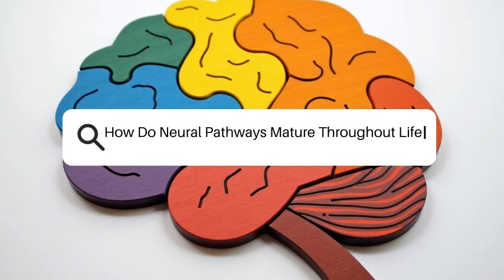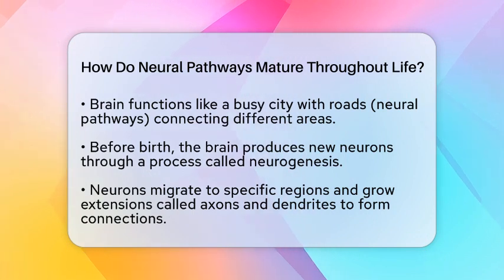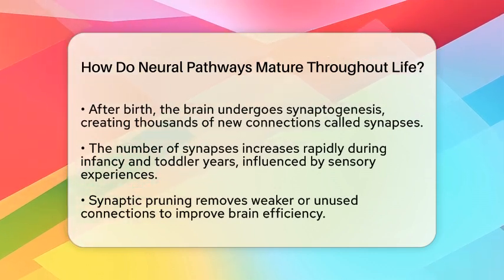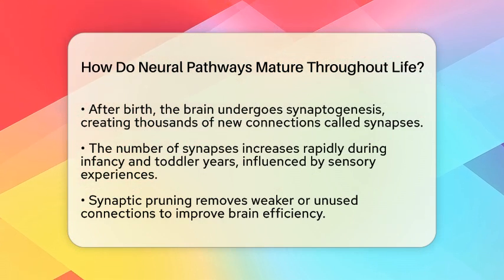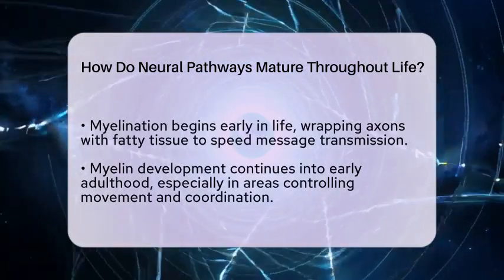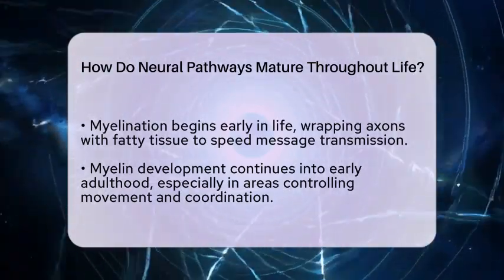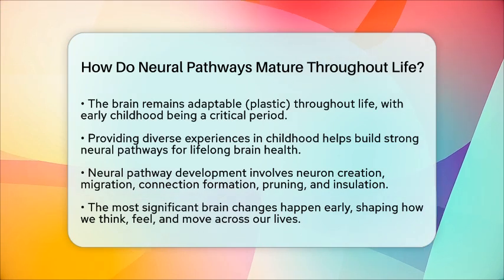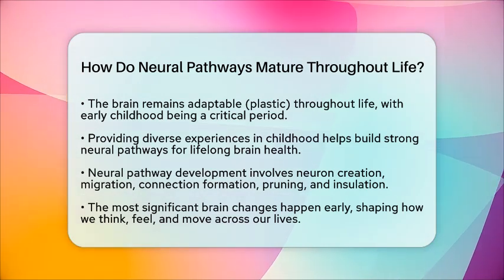How Do Neural Pathways Mature Throughout Life? - Brain Development Hub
How Do Neural Pathways Mature Throughout Life? Ever wondered how the brain develops and changes throughout life? In this informative video, we’ll explain the key processes behind how neural pathways mature from early childhood into adulthood. We’ll start by describing how the brain begins forming new neurons even before birth and how these cells migrate to their designated areas. You’ll learn about how neurons extend their connections, called axons and dendrites, to build the foundation for future brain function.

Next, we’ll explore the rapid formation of connections between neurons, known as synaptogenesis, which happens especially during infancy and toddler years. We’ll discuss how these connections are shaped by a child's experiences—what they see, hear, and touch—and how this influences brain development. We’ll also explain the process of synaptic pruning, where weaker or unused connections are removed to make the brain more efficient.

Additionally, the role of myelination will be covered—how a fatty substance insulates nerve fibers to speed up communication between brain regions. We’ll highlight how these processes continue into early adulthood and why early childhood is a vital period for building strong neural pathways. Understanding these mechanisms can help parents and caregivers support healthy brain development through enriching experiences.

Join us to learn about the fascinating journey of brain growth and how early experiences shape lifelong mental and physical abilities.

🔗H

About Us: Welcome to Brain Development Hub, your go-to resource for understanding infant brain growth and early childhood neurodevelopment. Here, we cover essential topics like toddler cognitive milestones, brain-building activities, responsive parenting techniques, and sensory play benefits that contribute to language development in babies. Our aim is to help parents and caregivers build strong early learning foundations and support prenatal brain health through proper nutrition.